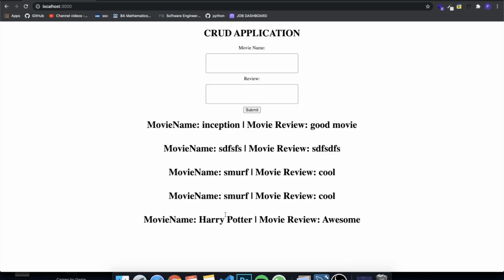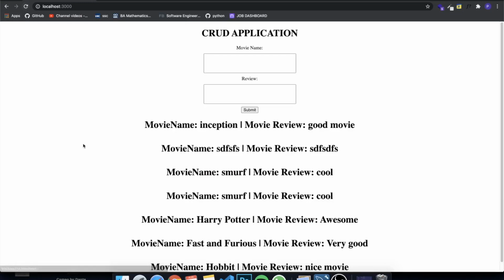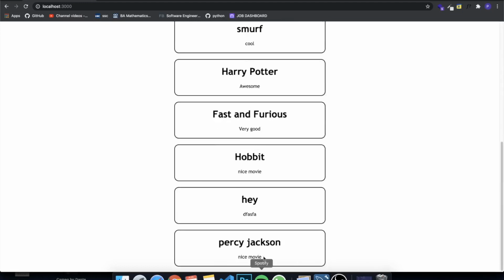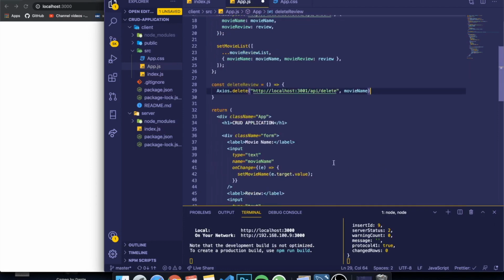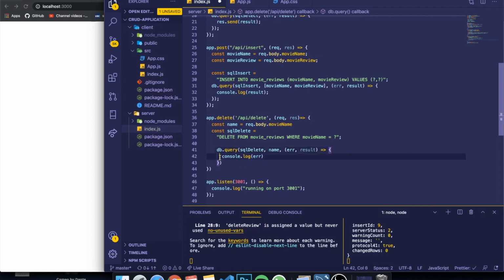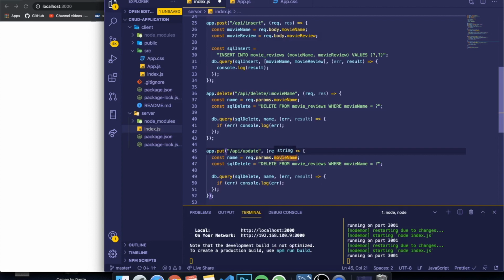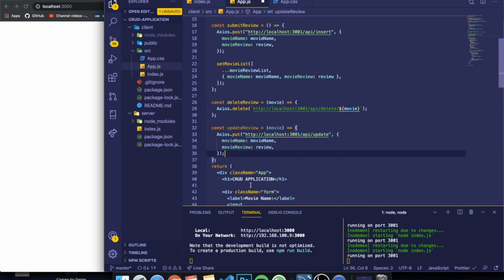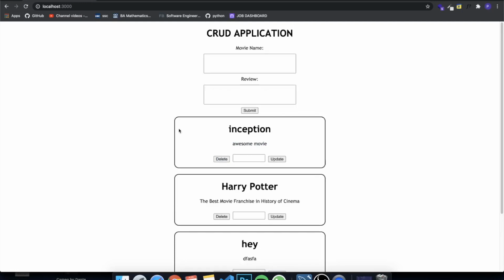CRUD Tutorial - ReactJS, NodeJS, MySQL [Part 3]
In this small series I am going to be teaching how to make a simple CRUD application with ReactJS, NodeJS, Express, and MySQL. This is a three part series. The first video I setup the react part of the app and manage a bit of the backend. The second video will include the database request part and making the api.